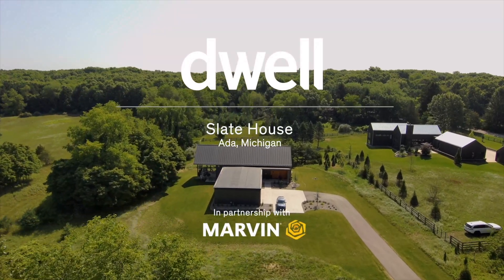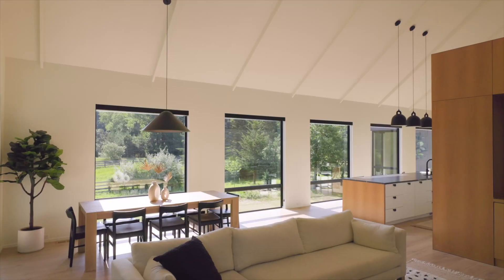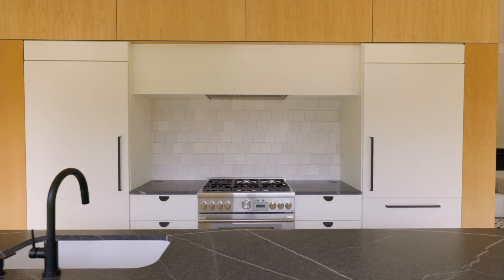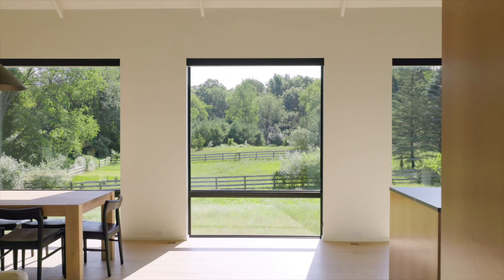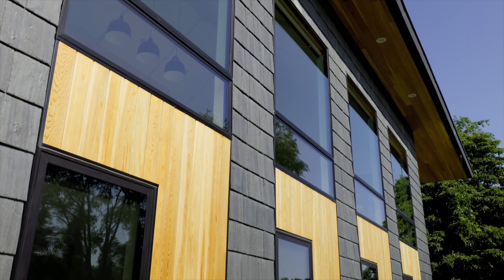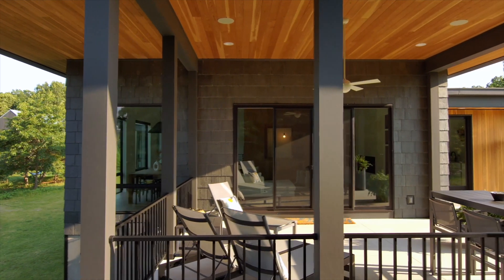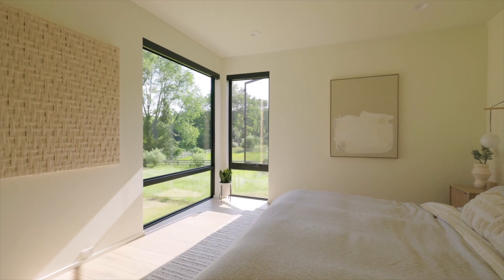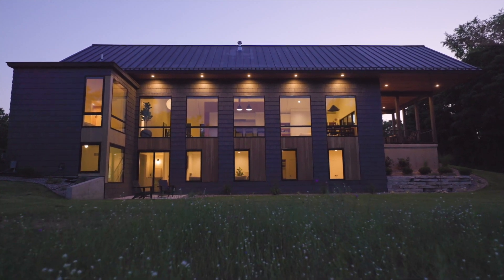Behind This Home’s Private Facade Is an Expansive Wall of Windows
A slate-covered home in rural Michigan proves there’s always more than meets the eye.